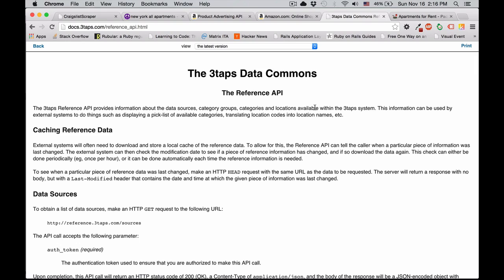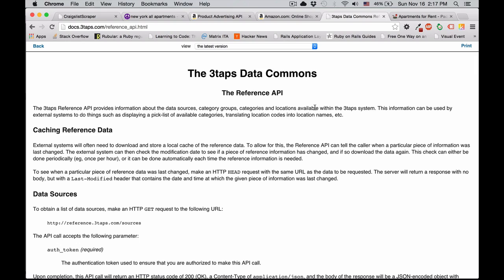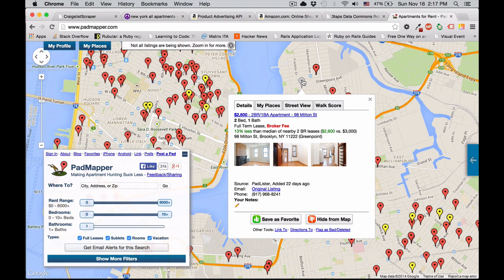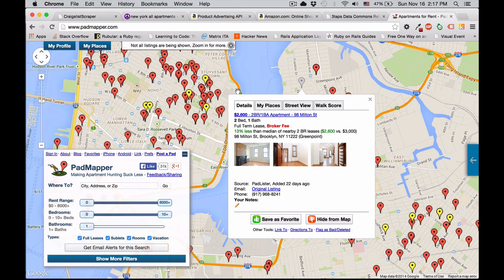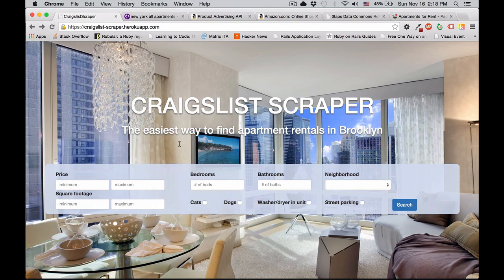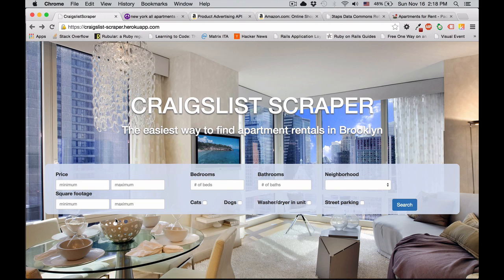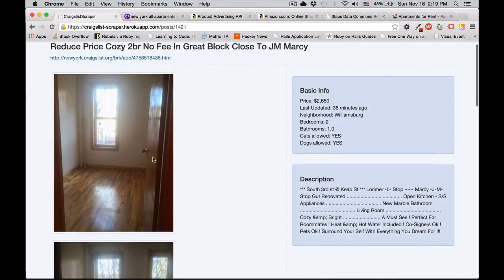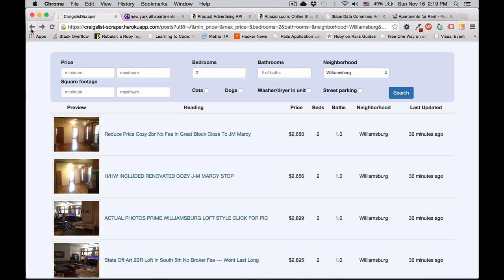94 Build an Apartment Rental Site Like Craigslist introduction